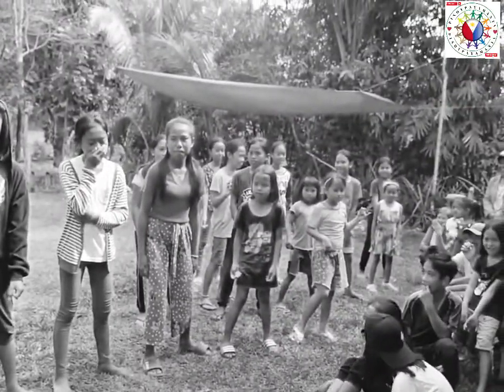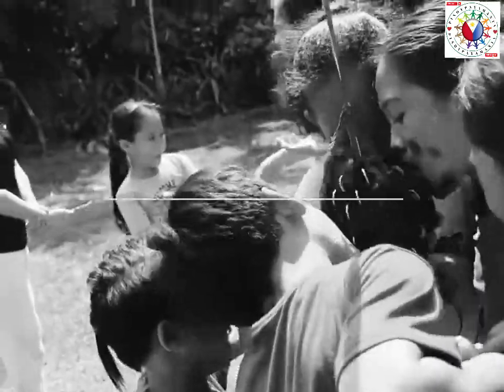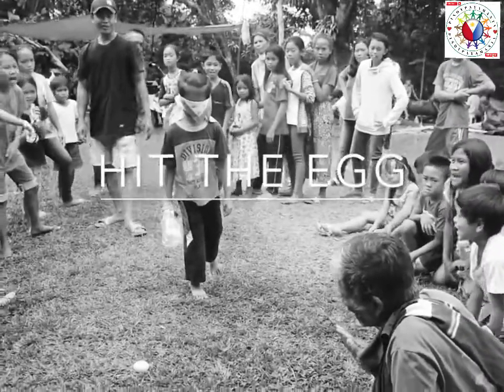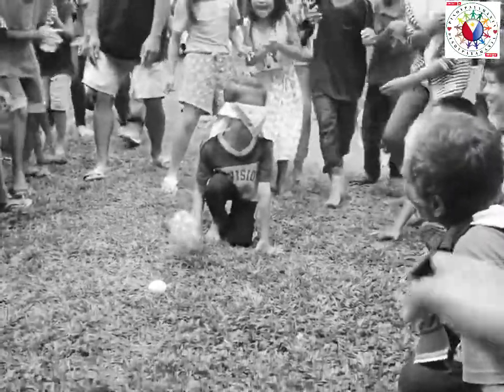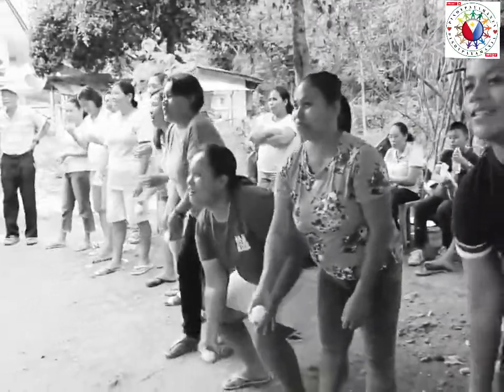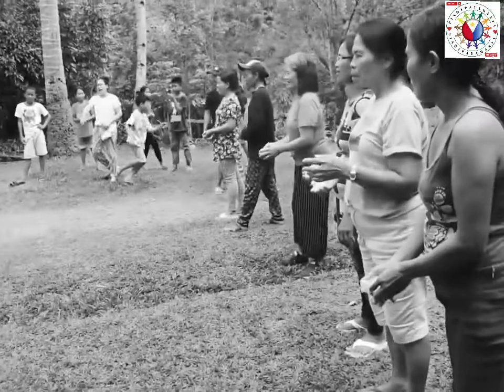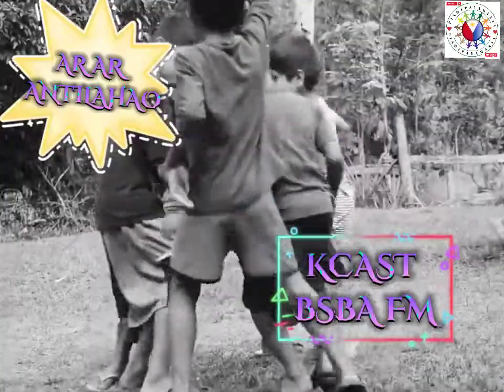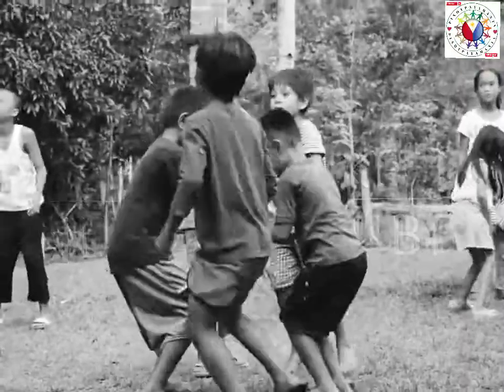MGA LARONG PINOY NA TIYAK MONG BALIK-BALIKAN 80'S TO 90'S!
MGA LARONG PINOY PINOY NA TIYAK IYONG BALIKAN 80'S TO 90'S!